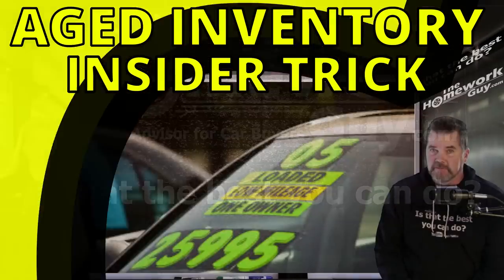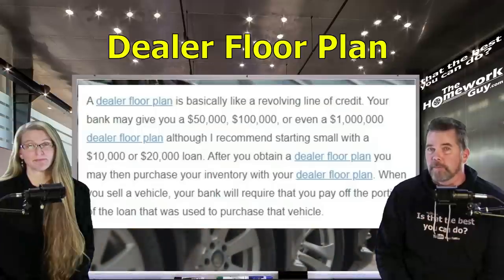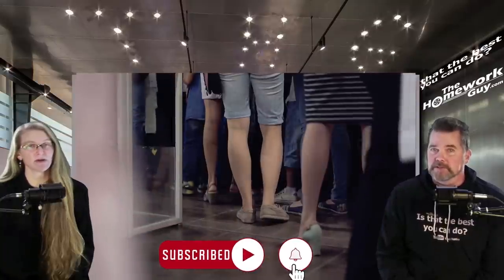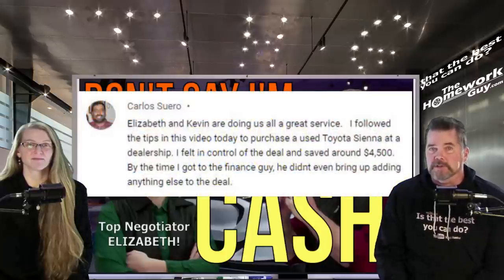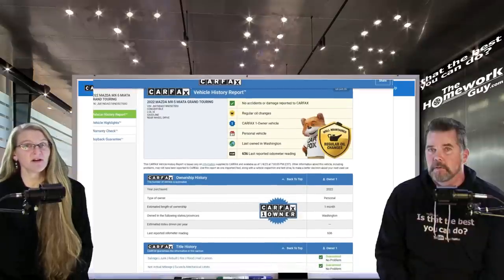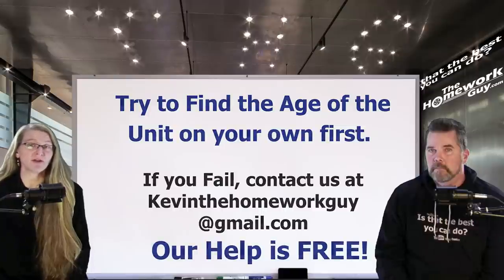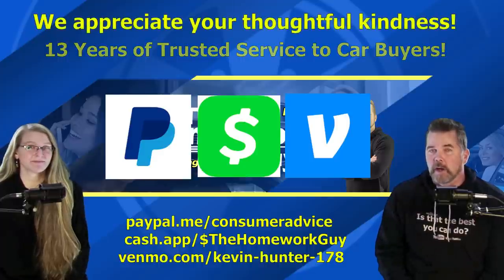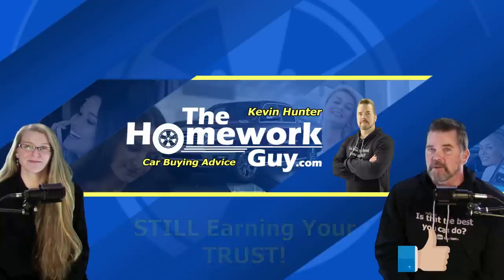AGED INVENTORY: HOW TO USE FREE INFO FOR A GREAT CAR DEAL at DEALERS! The Homework Guy, Kevin Hunter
INFORMATION ABOUT AGE OF INVENTORY, regarding how long a vehicle has been on a Car Dealers lot is FREE, if you know how to look for it! Check Date of "Vehicle offered for Sale" on the CarFax report the dealer provides you!

SAVE GAS MONEY! GET MPG Xtreme Fuel Caps NOW! Best Value: 50 caps for $99 Package.
WANT TO CHEER ON THE HOMEWORK GUY TEAM WITH A TIP? THANKS FOR OUR HARD WORK?

With Titles like 11 Fake Fees, to Don't Say I'm Paying Cash at Car dealerships, and Car Shortage Crisis, and Car Dealer Says Bring the Car Back!... The Homework Guy Team publishes videos to help Car Buyers. Then we added Cash Buyer Negotiations, and Held Hostage at a Car Dealership, No Haggle One Price Car Dealerships, How Much do Used Car Dealers Pay for Cars?, and Costco Auto Program. We hit all the topics!

A CAR DEALER WANTS TO:
1. SELL every car for the Highest Possible Price.
3. LOAD every Car Deal full of Fees and Finance Products.
4. OFFER Lowball numbers on every Trade Vehicle.

THE HOMEWORK GUY TEAM (THG) HELPS CAR BUYERS TO:
1. BUY a Car from Dealers or Private Party Sellers at the Lowest Price.
2. PAY Cash or Finance with their own Bank or Credit Union.
3. DECLINE Dealer Fees and Finance Products.
4. TRADE / SELL their current vehicle for the Best Value.

For more than 40 years, dealerships have EARNED their lowly reputation by being the masters of predatory selling. Dealers stalk victims relentlessly, often ruthlessly treating the most vulnerable car buyers (like seniors, for example) with little or no conscience. Car Dealers and their Finance Officers have no problem creating financial devastation for their customers with over bloated car loans, and quite often do. We point out the traps and the flaws of the process, and help car buyers get through the nonsense without being ripped off. We promote fairness, honesty, and transparency. Join our mission!

1. What you need to know before buying a car.
2. Information you need when buying a car at a dealership.
3. Benefits of Buying a Car from a Dealership or Private Party.
4. Questions to ask at a Dealership
5. Car buying tips and tricks from the experts
6. How to Buy and Pay for a Car with Cash
7. Using Carmax, Edmunds, TrueCar, Autolist, or Kelley Blue Book for Car Pricing Info.
8. Buying a Car out of state.
9. Taking Control of the entire Car Buying Process.
10. What to do if Scammed.
11. Illegal things Car Dealers can do.
12. Understanding Dealer Financing Tricks
13. How to Avoid Dealer Scams.
14. Reactions to Sales Training conducted by Car Trainers.